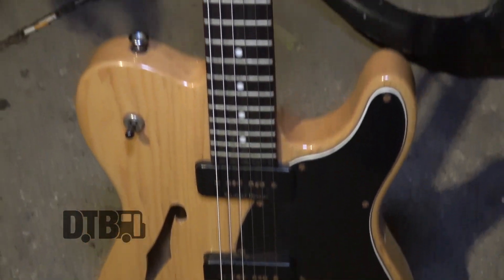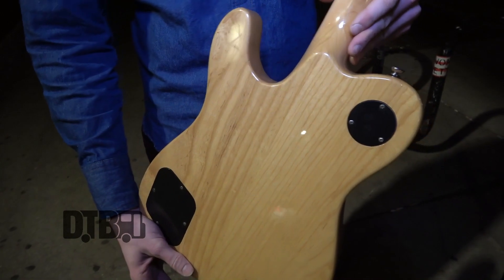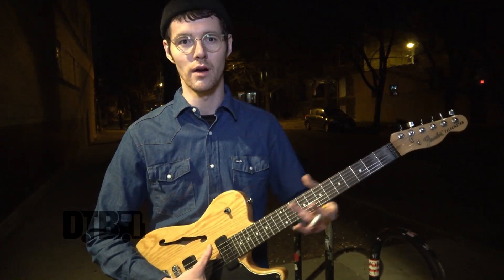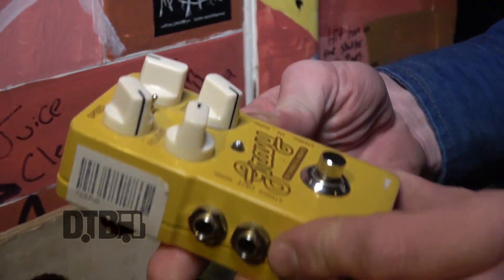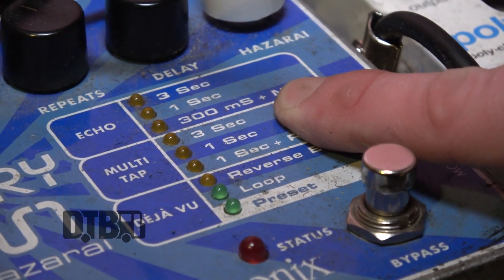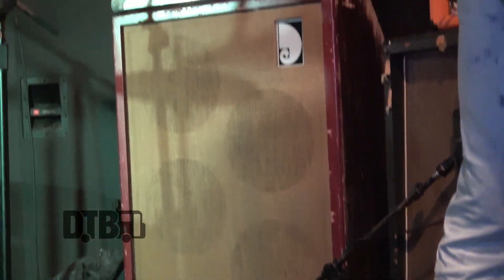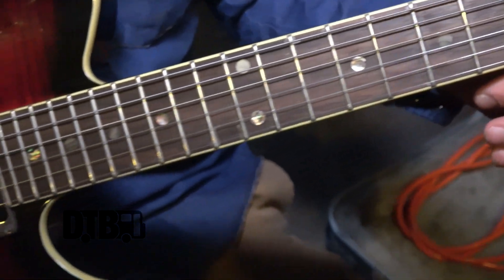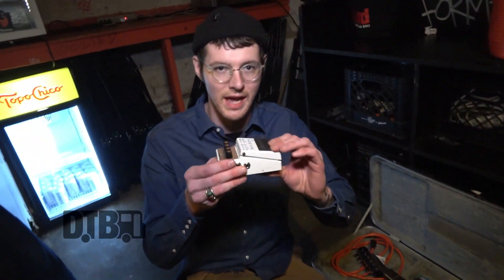Cloakroom's Doyle Martin - GEAR MASTERS Ep. 354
On this episode of DTB’s “Gear Masters”, Doyle Martin, guitarist of the rock band, Cloakroom, shows off the gear that he uses onstage. Cloakroom is currently supporting their 2017 album, Time Well.

Information about this video:
Location - Empty Bottle in Chicago, IL